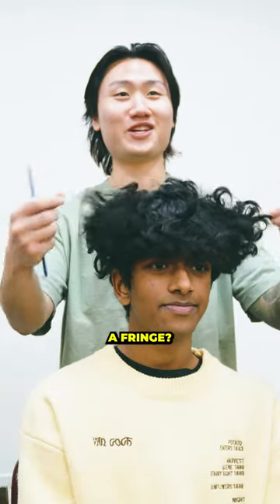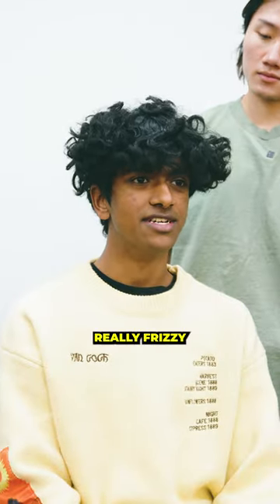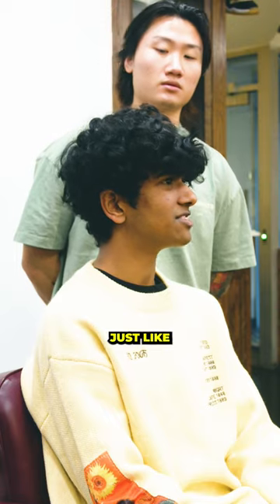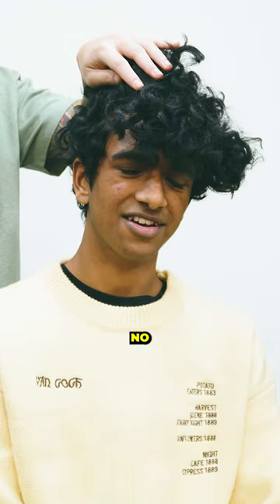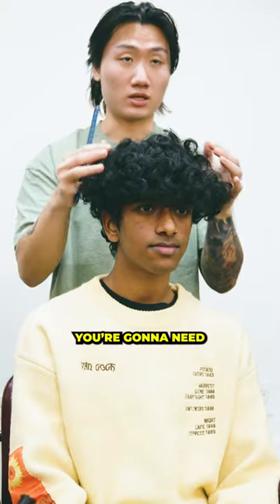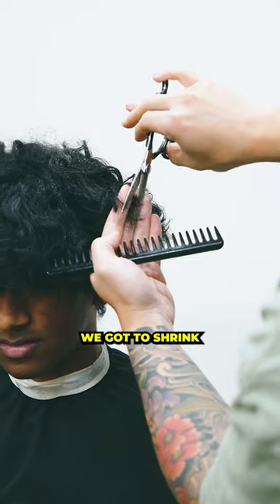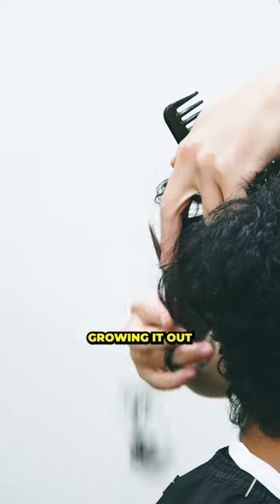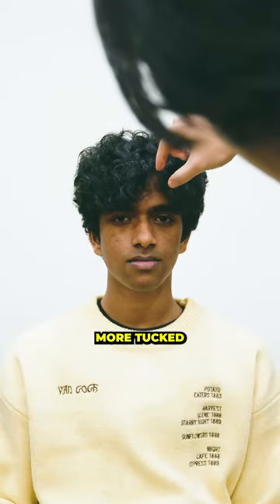He came with the mushroom cut! So we fixed it!